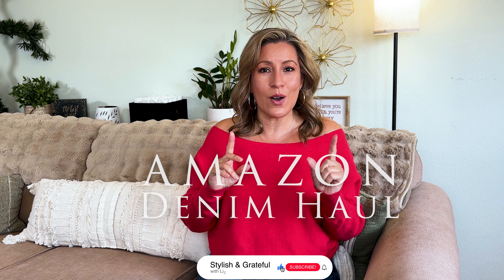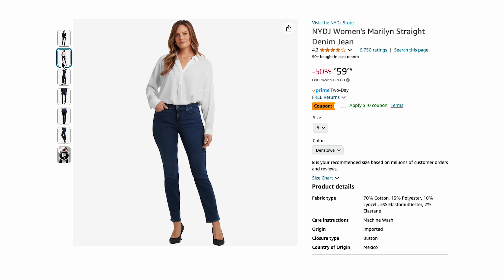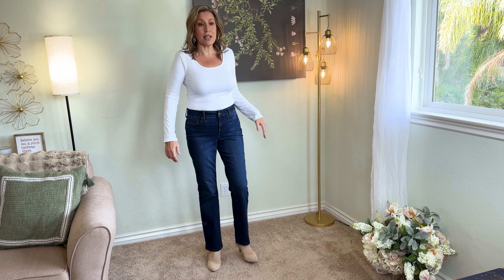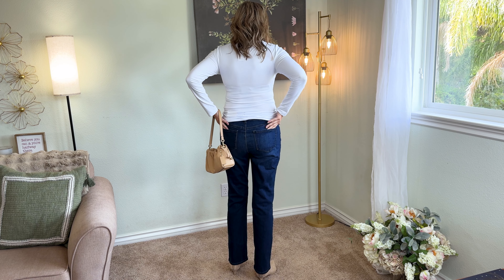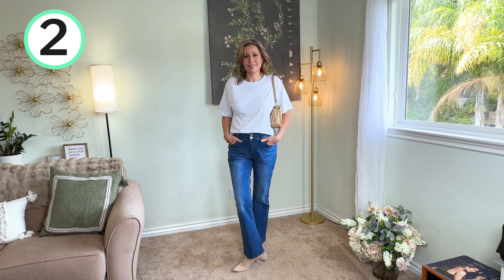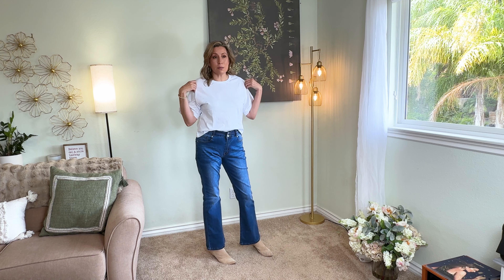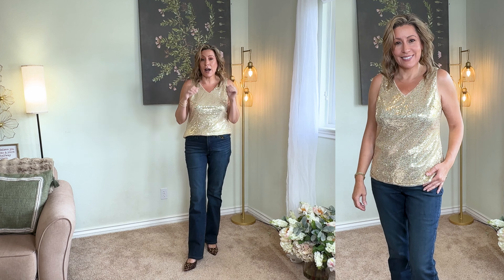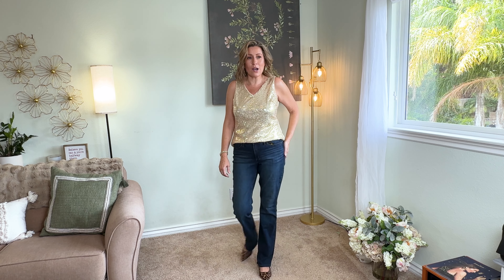Midsize Woman's Honest Review of Amazon Denim Jeans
Amazon Denim Jeans Haul🌟Try On
🌸AMAZON STORE FRONT💐

🤩Items Shown 👇| I am 5’8”~155 lbs ~ size 10/12 & L usually

1️⃣NYDJ Women's Marilyn Straight Denim Jean
Fabric type70% Cotton, 13% Polyester, 10% Lyocell, 5% Elastomultiester, 2% Elastane
Size: 8 | Color: Denslowe

TOP: MANGOPOP Womens Scoop Neck Long Sleeve | $20 | L

2️⃣KUNMI Flare Bell Bottom Jeans
Fabric type73% Cotton, 14% Rayon, 11% Polyester, 2% Spandex
Size: 12 | Color: Ff009-dark Blue

TOP: American Apparel Women's Fine Jersey Boxy T-Shirt | $17 | L

3️⃣Roswear Wide Leg Jeans High Waisted Stretchy Trouser Jeans
Fabric type: 68% Cotton, 30% Polyester, 2% Elastane
Size: L | Color: Blue

TOP: QINSEN Women's Square Neck Short Sleeve Double-Layer Top | $23 | L

4️⃣Sidefeel Wide Leg Jeans
Fabric type55%Cotton, 42%Viscose, 3%Elastane
Size; 10 | Color: White

TOP: MLEBR Sequin Tops Scoop Neck Tanks Tops Blouses | $30 | L

5️⃣Lee Women's Ultra Lux Comfort with Flex Motion Bootcut Jean
Fabric type 60% Cotton, 22% Rayon, 17% Polyester, 1% Spandex
Size: 10L | Color: Renegade

TOP: GRACE KARIN Women's Sleeveless Sparkle Sequin Top | $38 | L

🌸AMAZON STORE FRONT💐